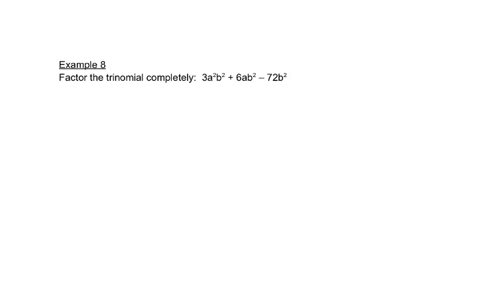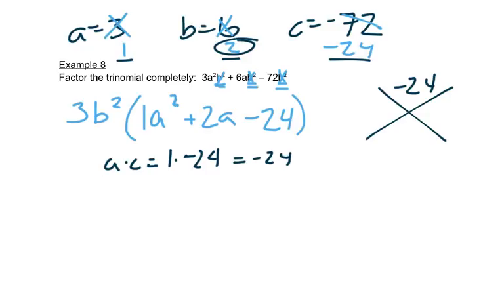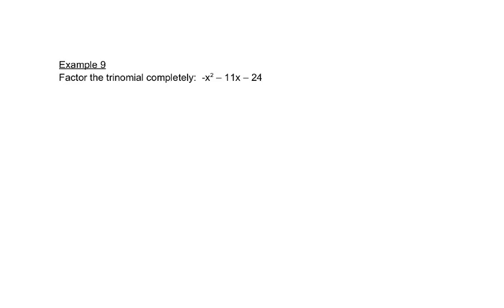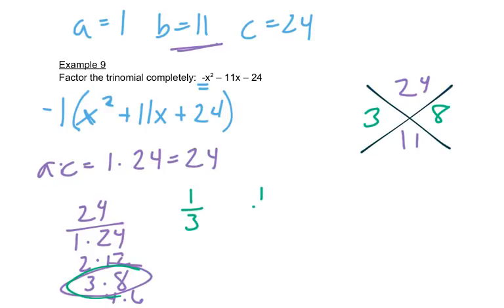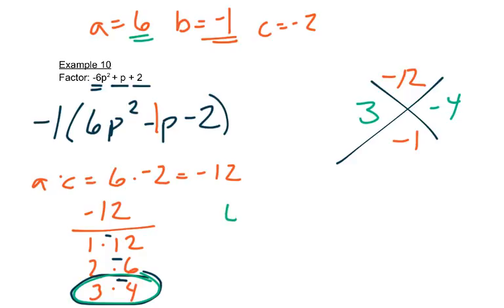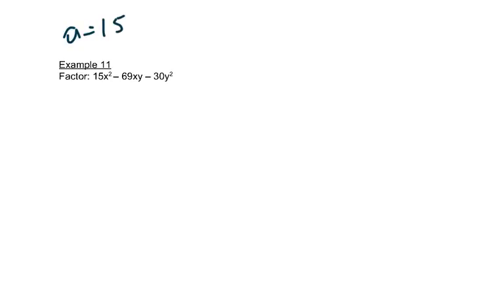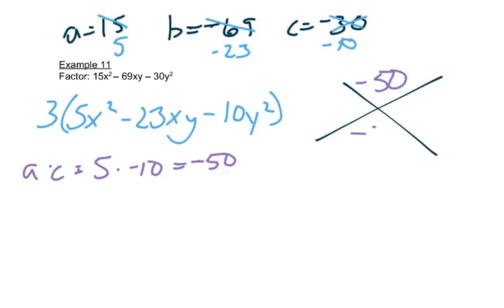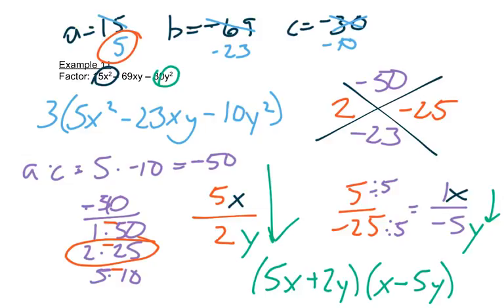10.2 Factoring Trinomials Video #3